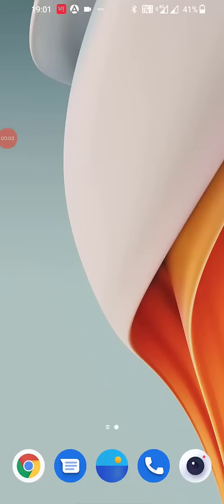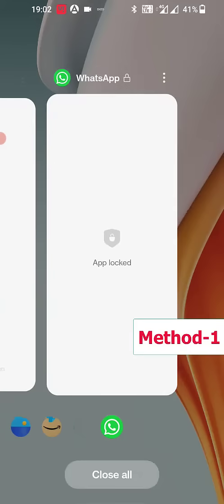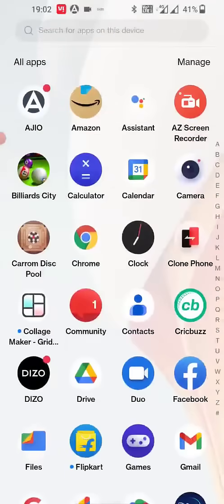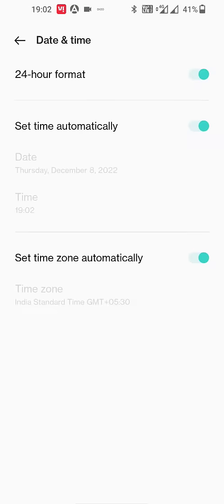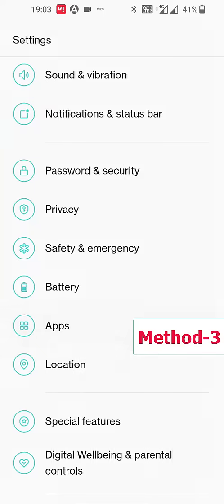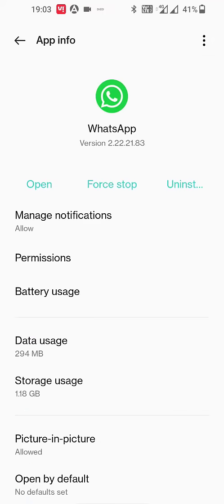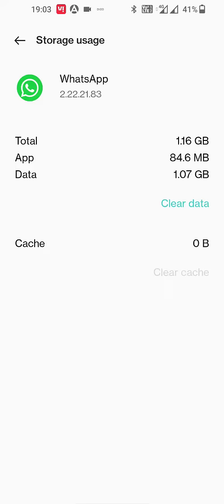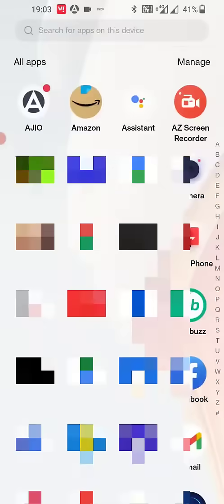How to Fix WhatsApp Call Issue – You can’t place a WhatsApp call if you re already on a phone call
Fix You can’t place a WhatsApp call if you re already on a phone call in Android Phone..